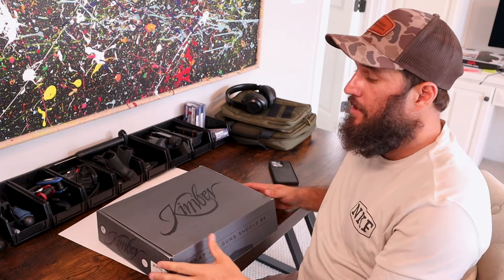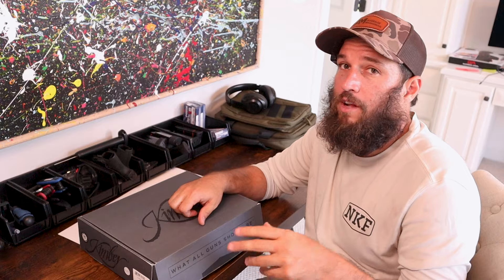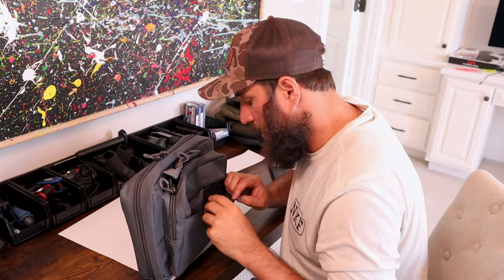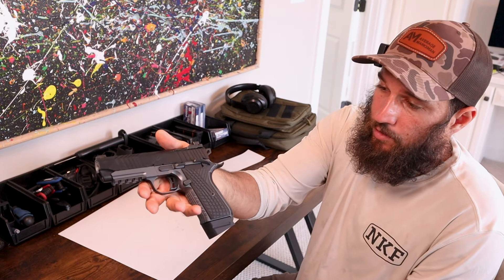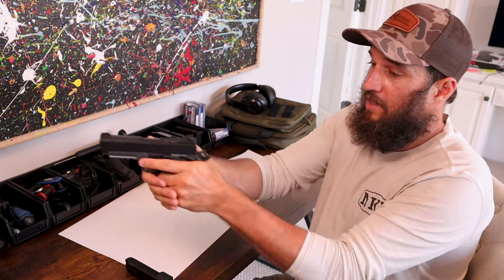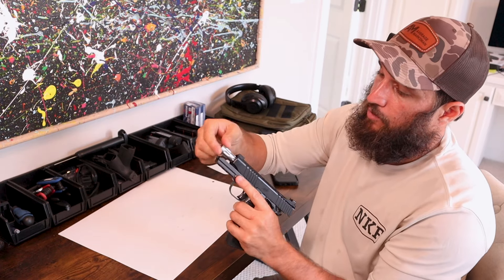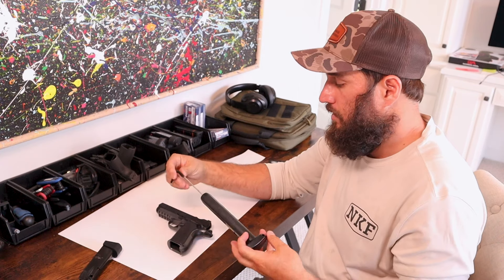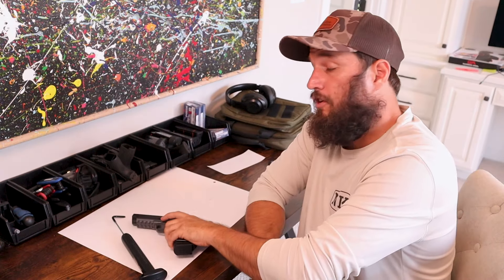Kimber KDS9C Rail (double stack 1911) - Quick Unboxing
Here's a quick unboxing of the Kimber KDS9C Rail.

AverageMarksman.com